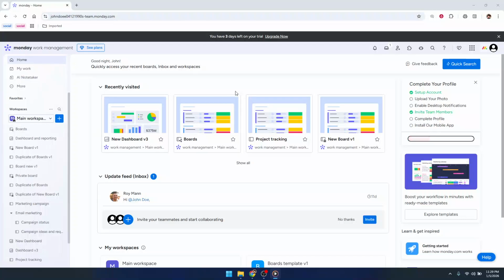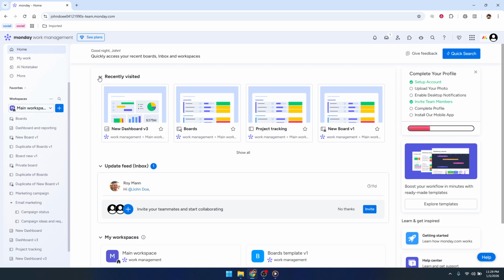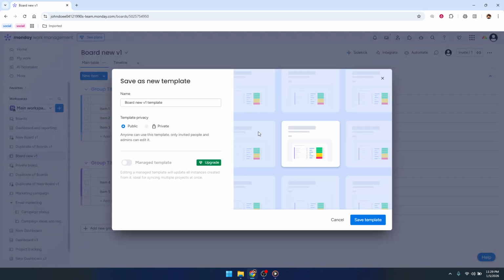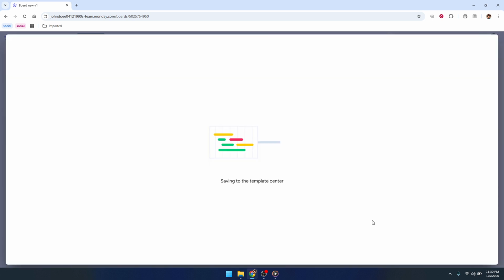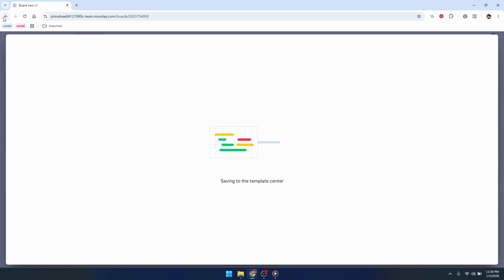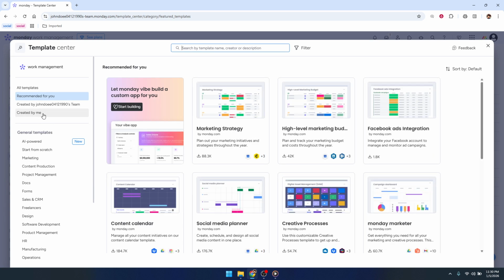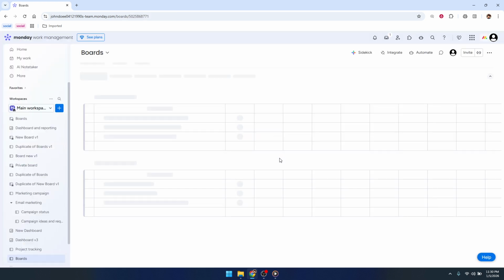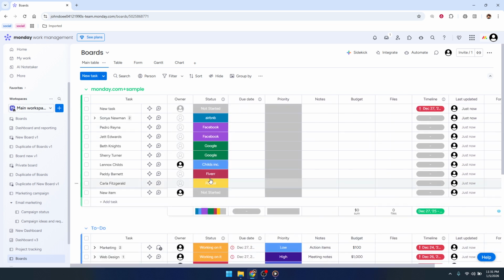How To Create And Customize Templates In Monday.com [2026 Guide]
In today's video we cover: monday.com templates, customize monday.com, monday.com tutorial, create templates, project management tools, monday.com tips, workflow automation, monday.com guide, team collaboration, productivity templates, template customization, monday.com features, how to use monday.com, project planning, monday app tutorial, organization tools, task management, business templates, monday.com setup

-Google Drive
-Google Meets
-Google Sheets
-Google Chrome
-Google Forms
-Google Gmail